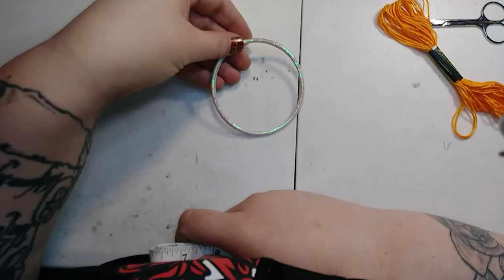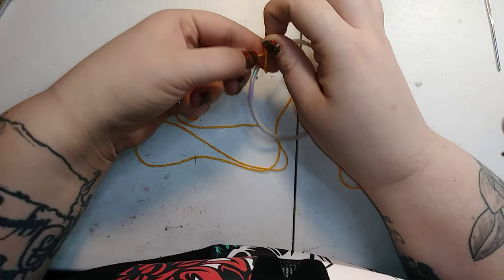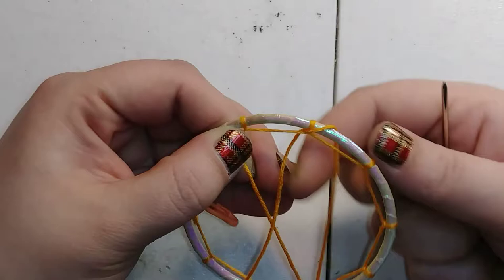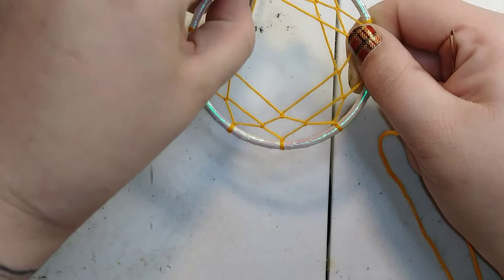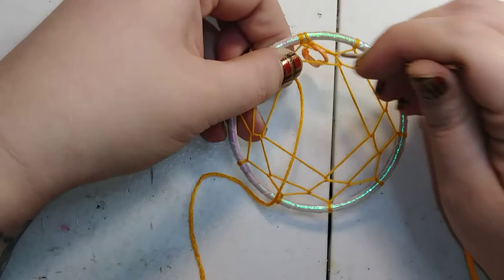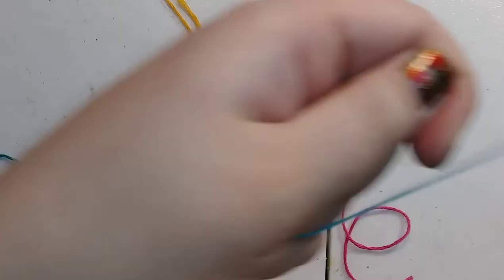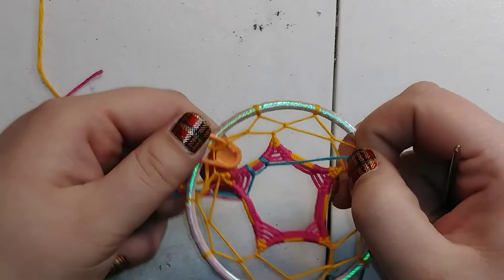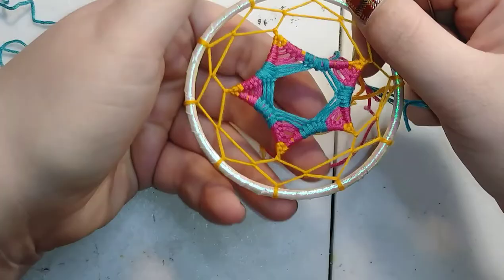D.I.Y Star Dream Catcher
Hey guys ! welcome back it has been such a long time . Thanks for sticking around (: I hope you enjoy this tutorial. I would love to see your star catchers (: tag me in photos ! As always much love 💘
Musician: InShot